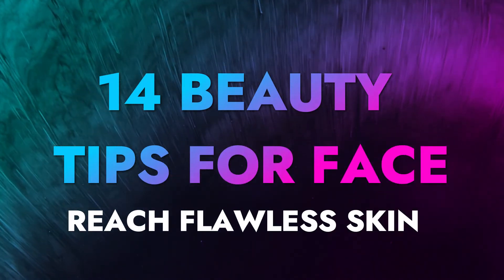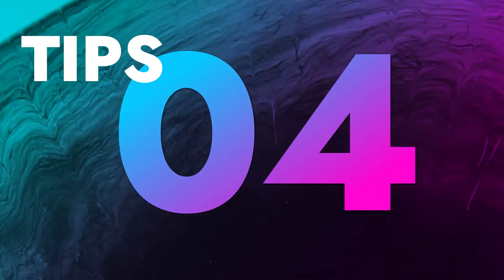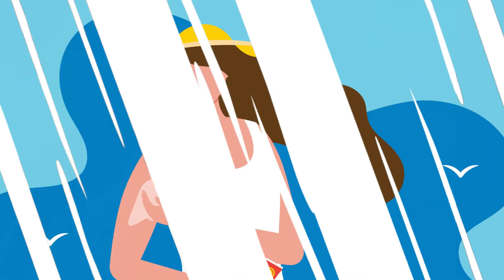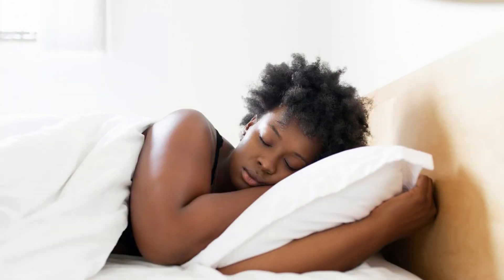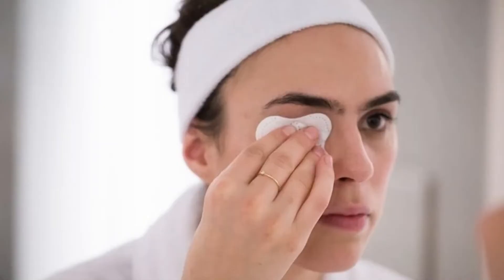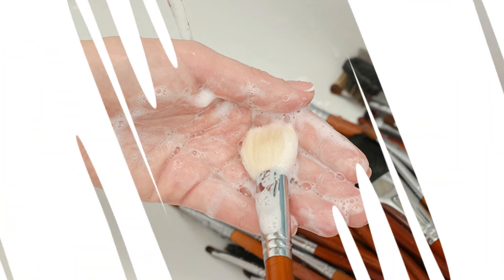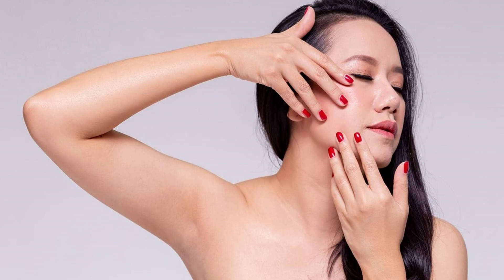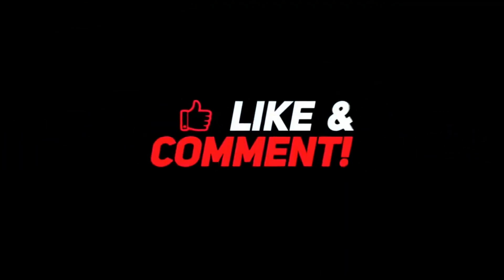14 Beauty tips for face | Reach Flawless skin | Amazing Tips For Glowing Skin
Flawless skin - the basics
Beauty tips for face
Wash your face twice a day
Massage your face
Drink water
Wear sunscreen
Use a face mask
Get enough sleep
Use a clean pillowcase
Exfoliation is a must
Remove makeup before hitting the sheets
Clean your makeup brushes regularly
Don’t pop your pimples
Keep your hands off your face
Work out regularly
Well, with these easy beauty tips for face at home like simply not touching your face or washing your makeup brushes, say goodbye to all of your skin concerns in no time.
👩🏻  About Me
Name - Shajini Anish

For more videos about skincare, k-beauty, hair tips and tutorials, skincare routines, product trials, Hauls, reviews, and lifestyle, then be sure to subscribe, and don’t forget to leave your questions down below!